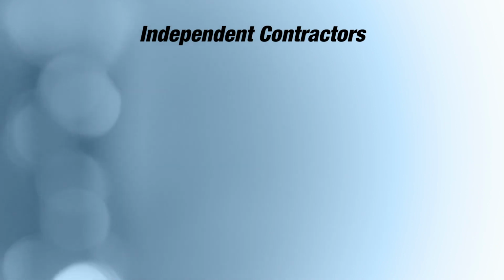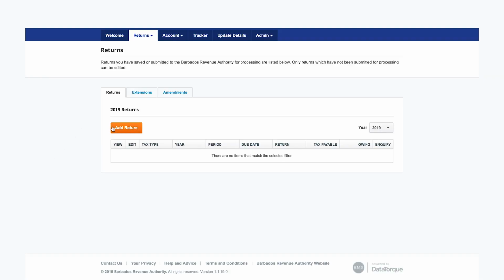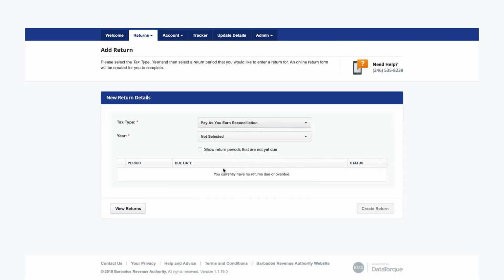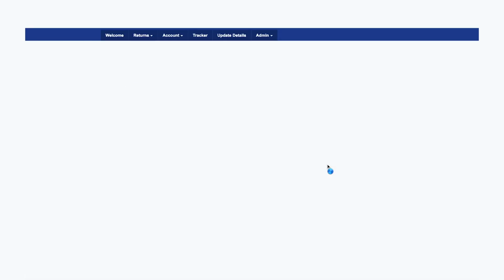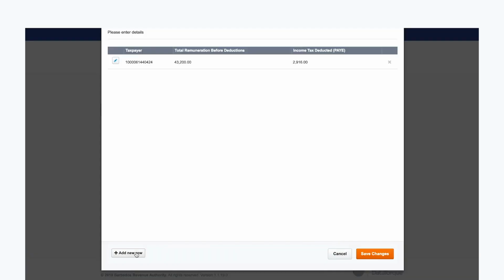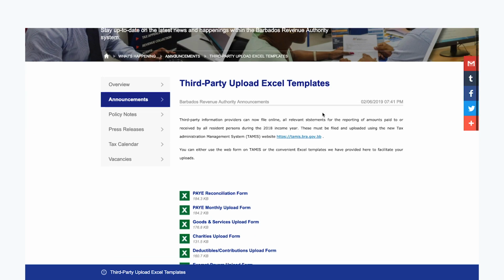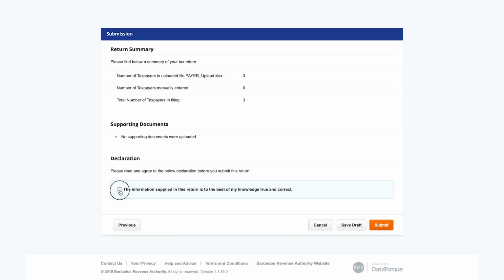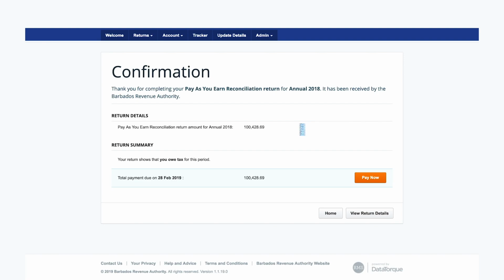TAMIS Third Party Filing Tutorial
This "how to" video shows third-party providers such as employers, pension companies; banking institutions, charities; trade unions and churches, the process of filing third-party returns in TAMIS.

This video is produced by the Barbados Revenue Authority (BRA).